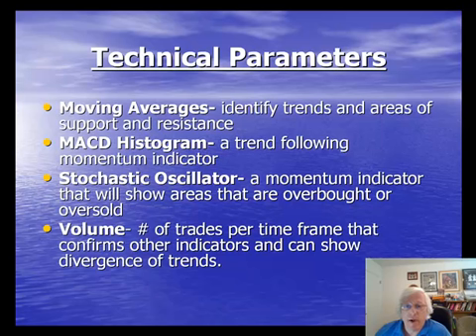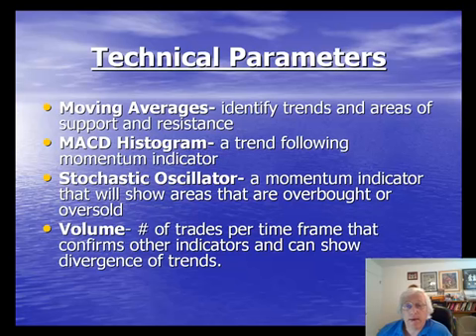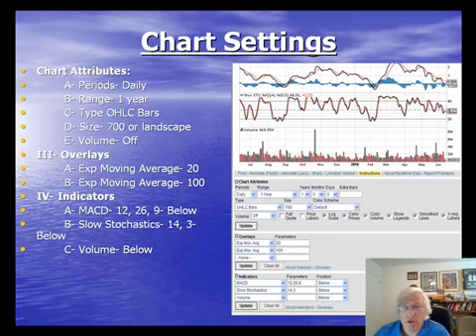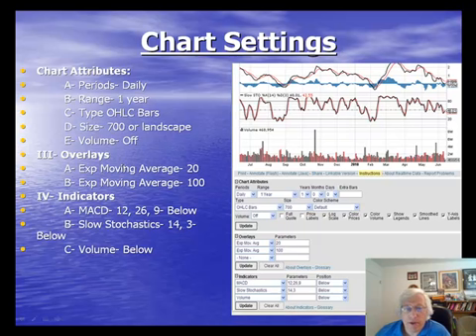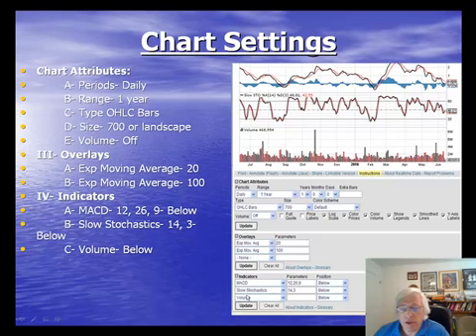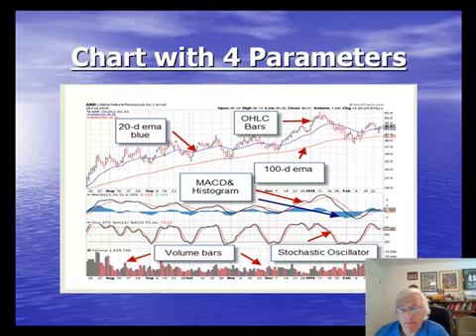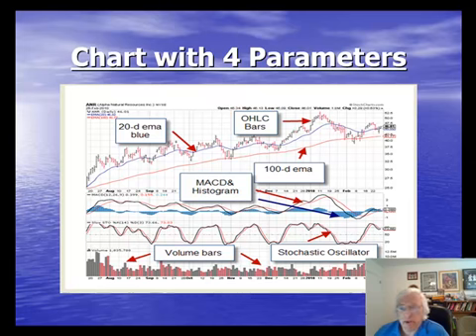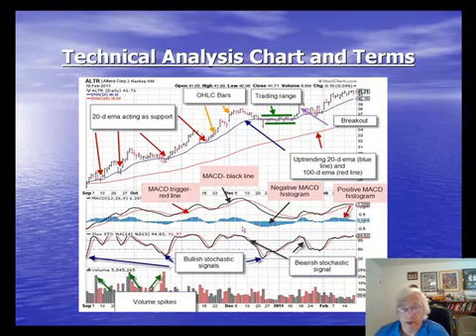Setting up a Technical Chart for Covered Call Writing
How to use technical analysis for covered call writing. Use chart patterns to select stocks, strike prices, make buy-sell decisions and exit strategy determinations.